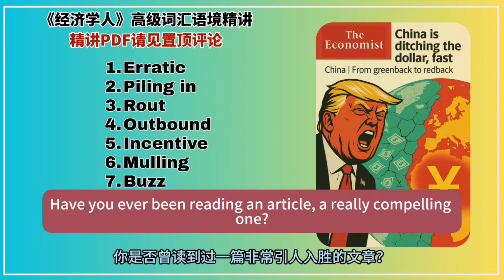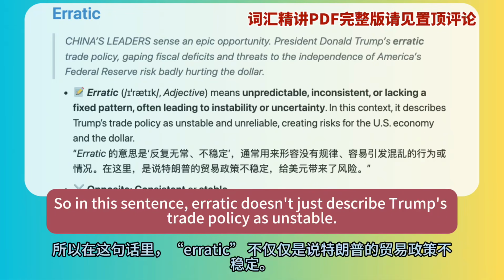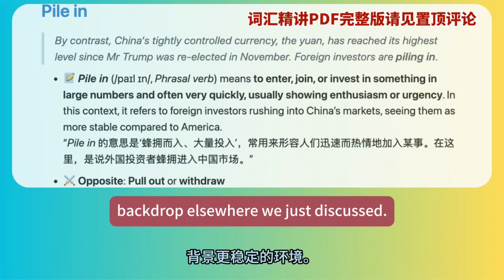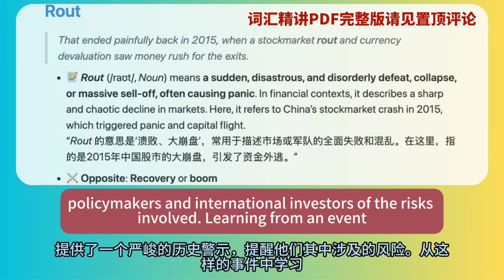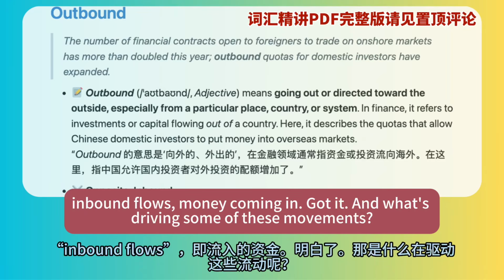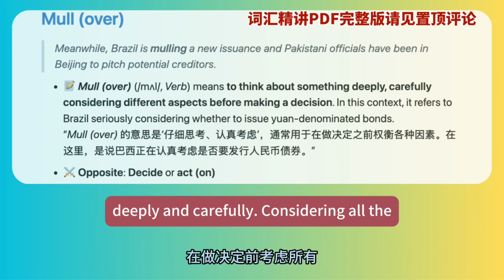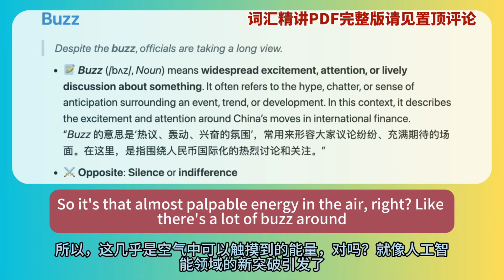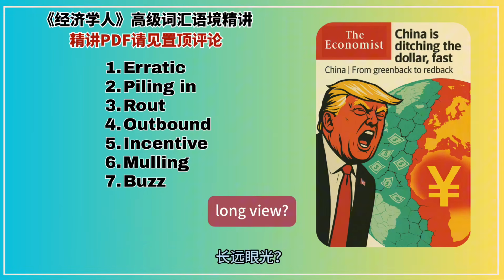【词汇精讲】美元信任坍塌，人民币如何乘势扩张？美国的“金融武器”要失效了？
【词汇语境精讲 PDF】

时间轴 (Timeline)
00:00 Introduction
01:20 Erratic
03:18 Piling in
04:41 Rout
06:17 Outbound
07:36 Incentive
08:55 Mulling
10:35 Buzz
12:04 Conclusion